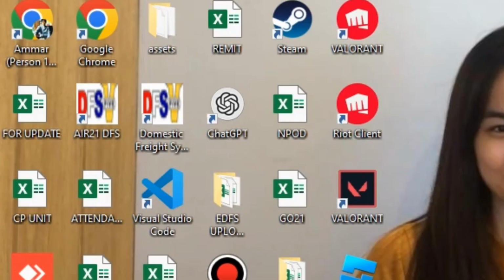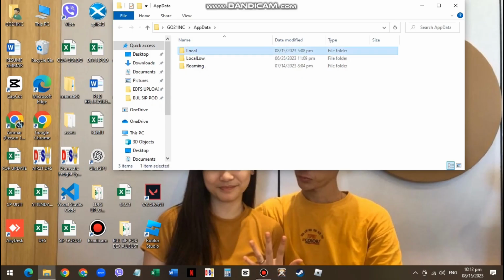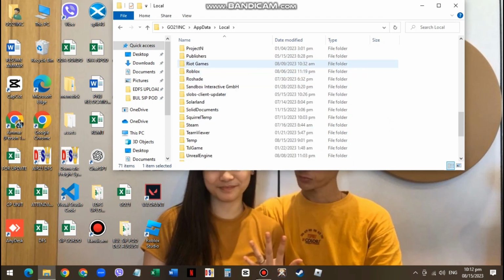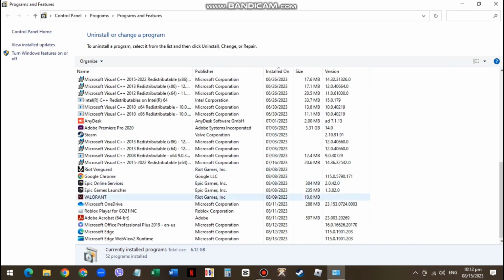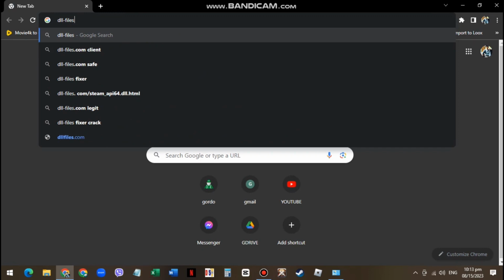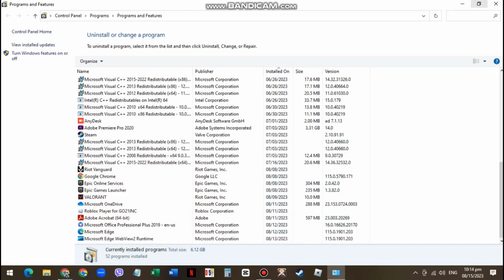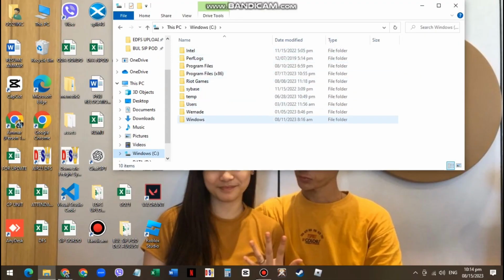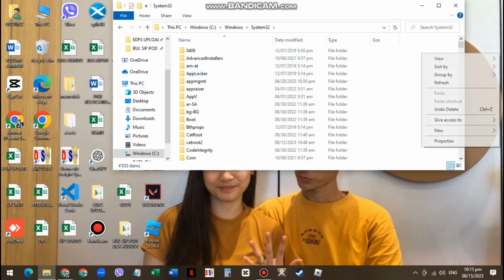How To Fix Error D3D11 Compatible GPU Valorant (easy solution)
How To Fix Error D3D11 Compatible GPU Valorant